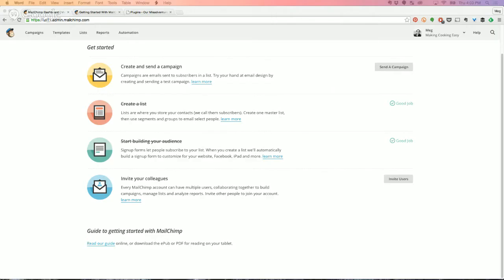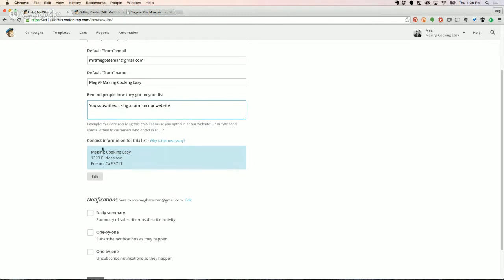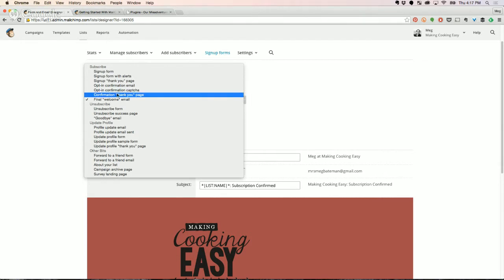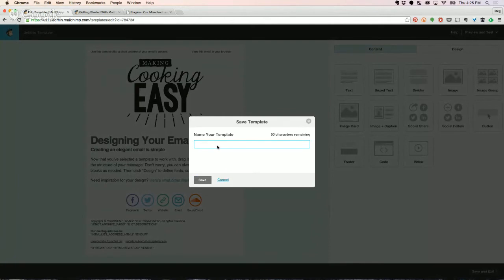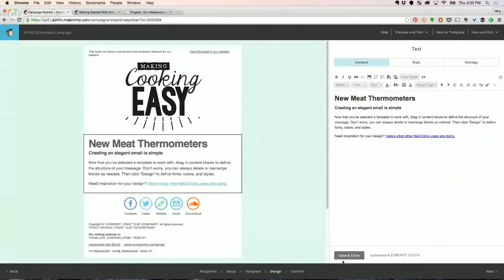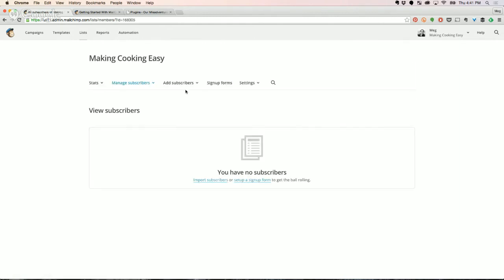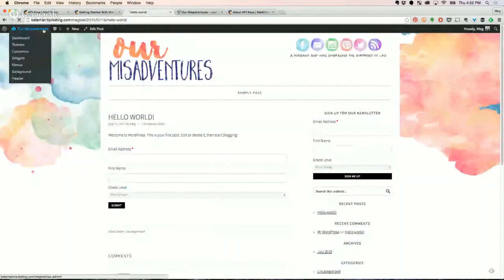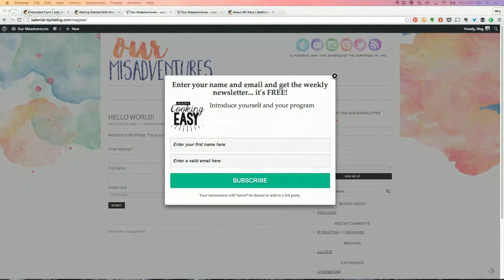Mailchimp – From Start to First Campaign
A walk through on how to start your first Mailchimp list, edit and embed sign up forms, add a lead magnet to your welcome emails, and create your first campaign!